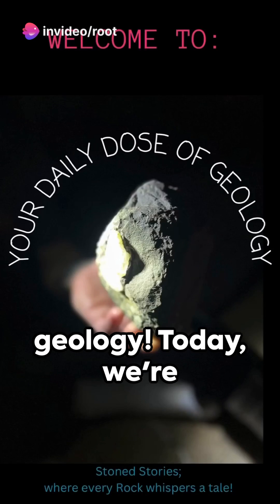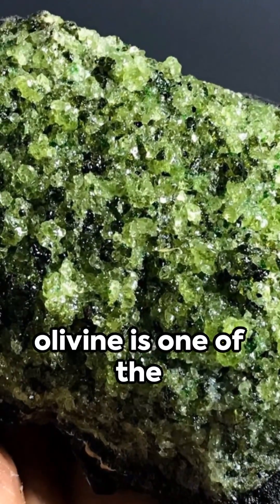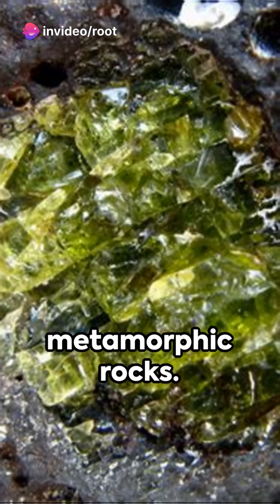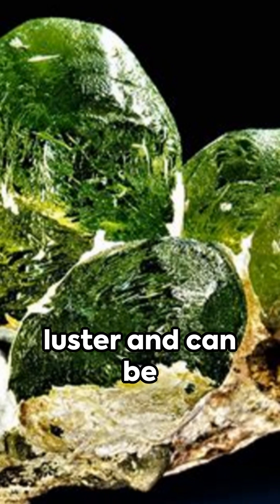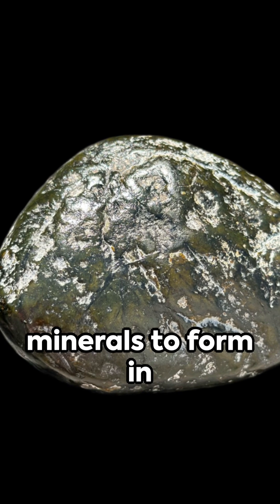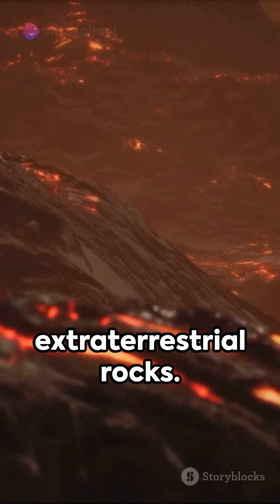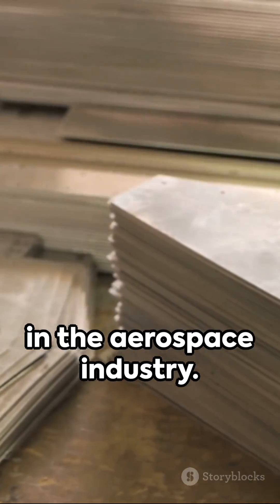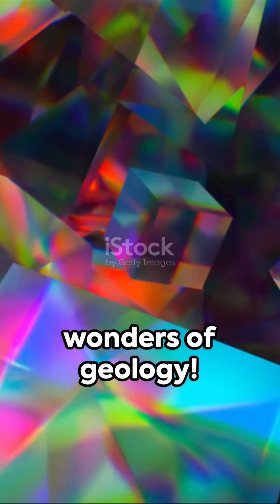The Olivine Odyssey; Your Daily Dose of Geology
Embark on a geological adventure with today's star: olivine! Unearth the rock-solid charm of Earth's ancient secrets in this daily dose of geology. Let's rock the world of science together – olivine style!

Olivine
odysseyminerals
Your daily dose of geology
what is olivine
what are minerals